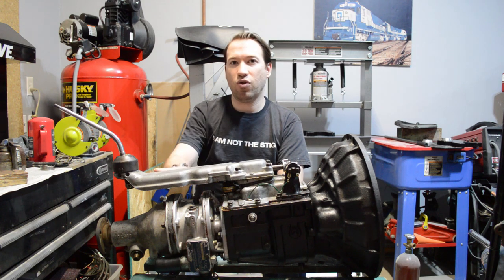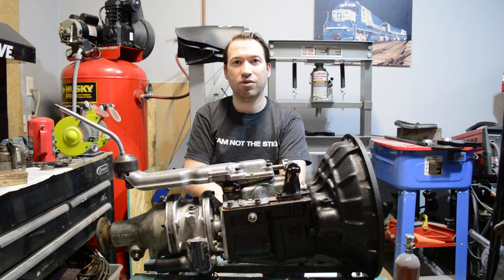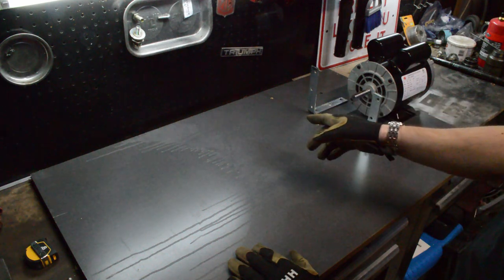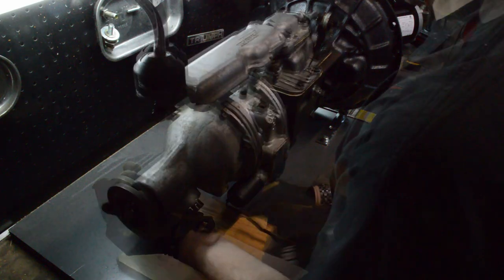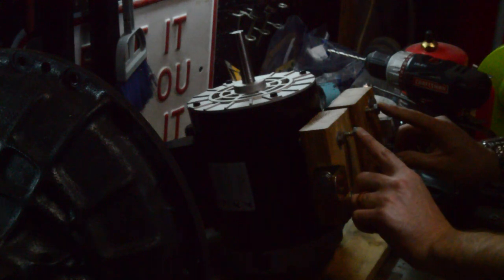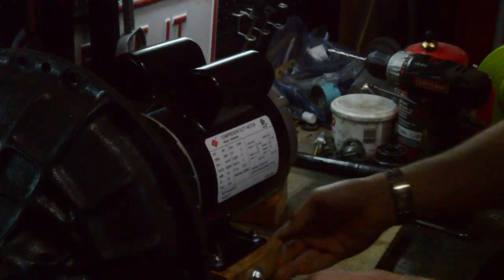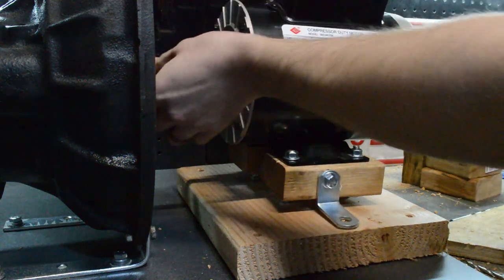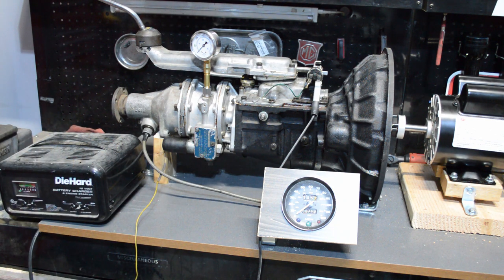Building a Gearbox Testing Stand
With the Triumph Spitfire overdrive gearbox filled with oil, I put together this video to show you how you can test it before it goes back in the car.  This setup will work for any of our Spitfire or GT6 boxes, and will also work for many other cars (such as my Triumph TR6) by simply moving the brackets that hold the gearbox in place.  Most Triumph gearboxes all had a 1/2 inch shaft at the front of the input shaft, but you'll want to measure your transmission to be sure you have the right adapter.